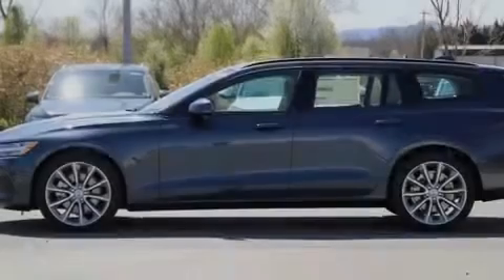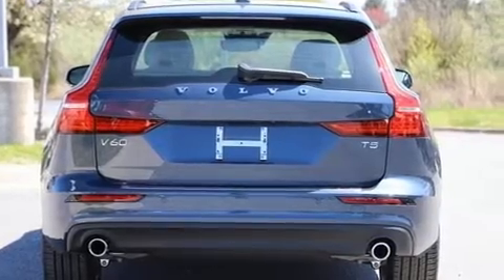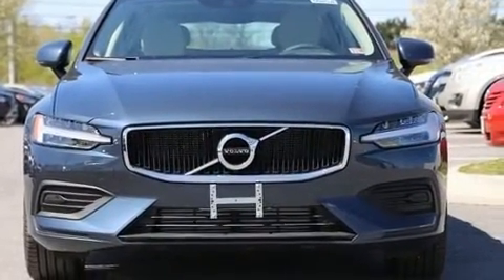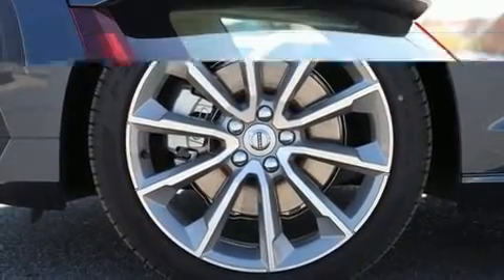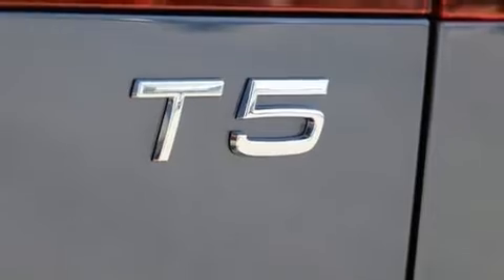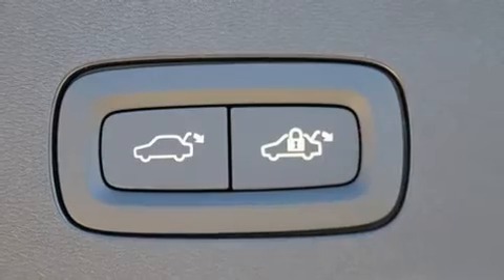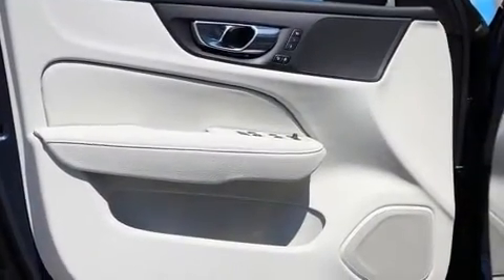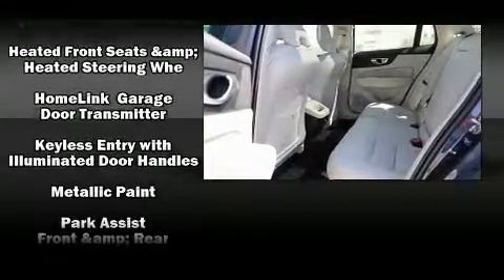2020 Volvo V60 T5 Momentum in Winchester, VA 22602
Beyer Volvo Cars Of Winchester
4015 Valley Pike

Introducing the 2020 Volvo V60. This 4 door, 5 passenger wagon will allow you to take command of the road with confidence! It features a front-wheel-drive platform, an automatic transmission, and a 2 liter 4 cylinder engine. The engine breathes better thanks to a turbocharger, improving both performance and economy. Volvo prioritized fit and finish as evidenced by: a power seat, an outside temperature display, telescoping steering wheel, heated door mirrors, lane departure warning, cruise control, and leather upholstery. Storage solutions are integrated throughout the interior, demonstrating thoughtful attention to detail. For drivers who enjoy the natural environment, a power moon roof allows an infusion of fresh air. Volvo also prioritized safety and security by including: dual front impact airbags with occupant sensing airbag, head curtain airbags, traction control, brake assist, anti-whiplash front head restraints, a panic alarm, an emergency communication system, and 4 wheel disc brakes with ABS. You'll never lose visibility with rain sensing wipers, which activate automatically when the drops start to fall. We have the vehicle you've been searching for at a price you can afford. Please don't hesitate to give us a call.